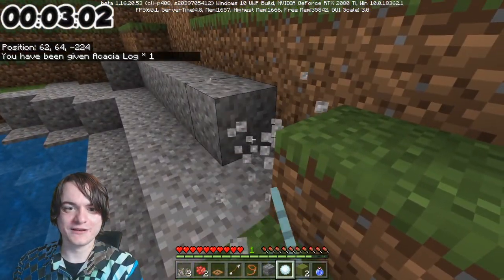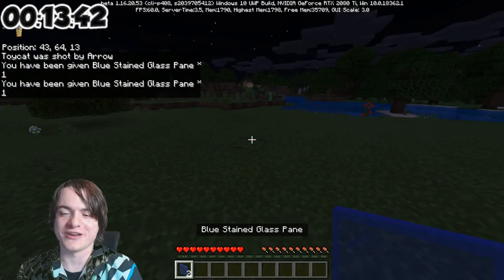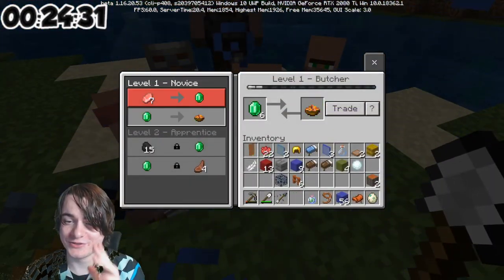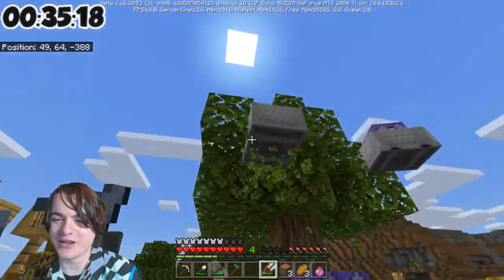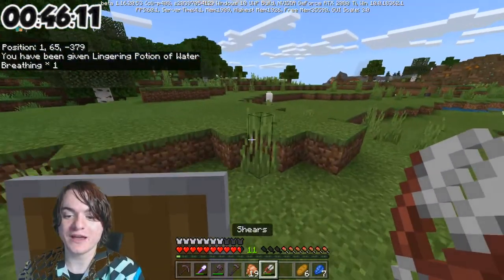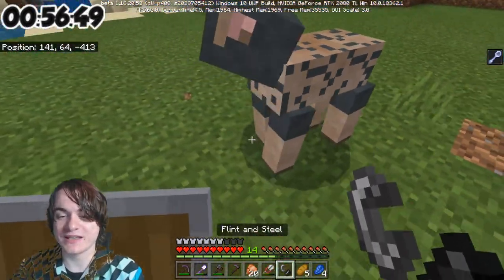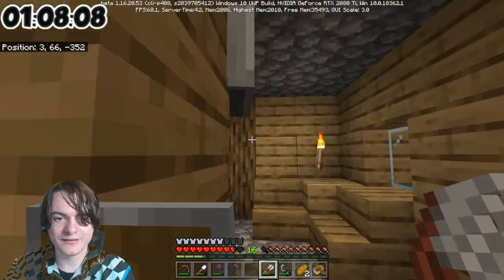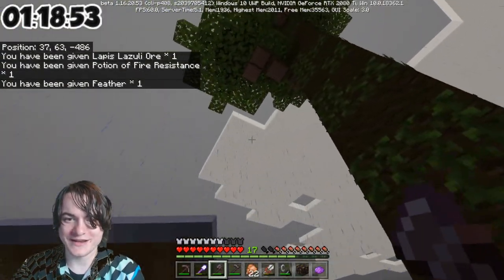Can I Beat Minecraft When Every Item Drop & Recipe Is Random?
Every item is randomly generated (but the same for every block of that type) and every crafting recipe is random - will this hurt or help our odds of beating Minecraft fast?

Temporary thumbnail btw